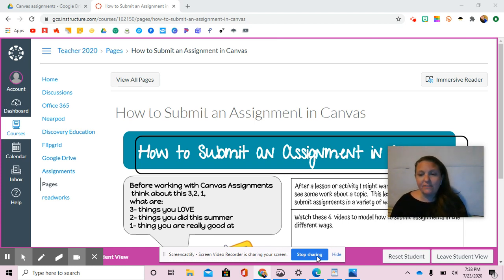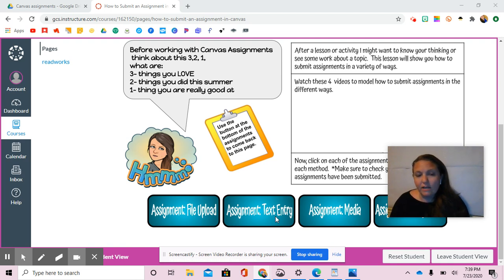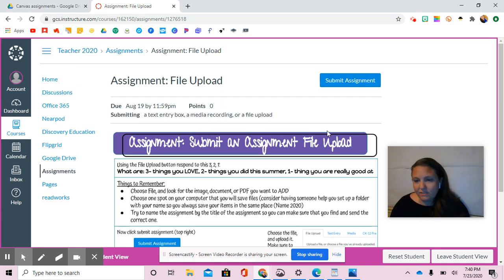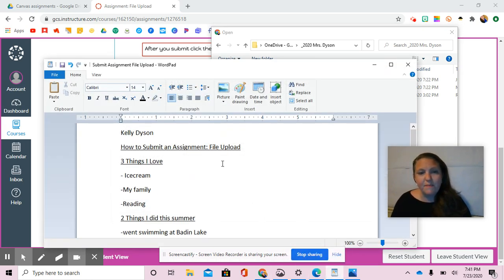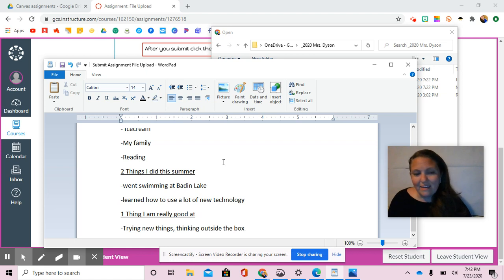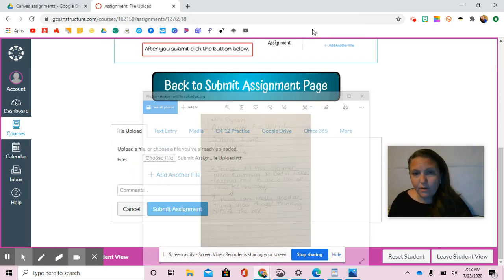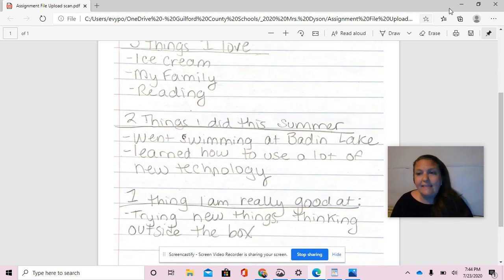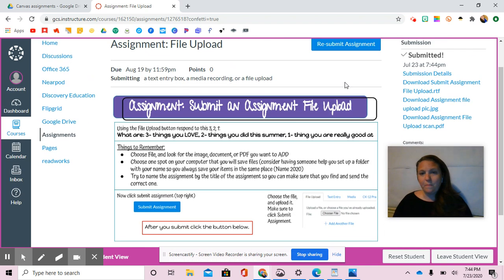Submit Assignment File Upload